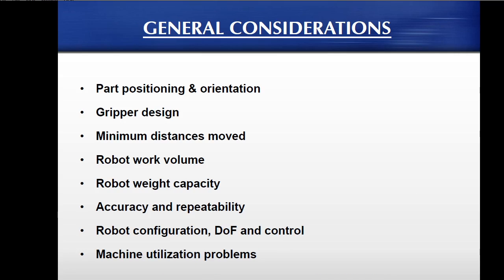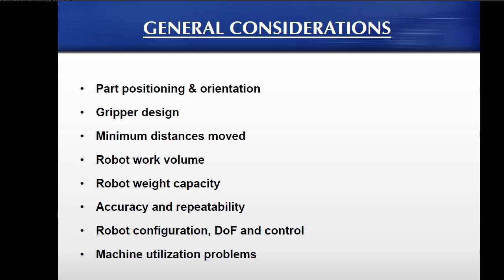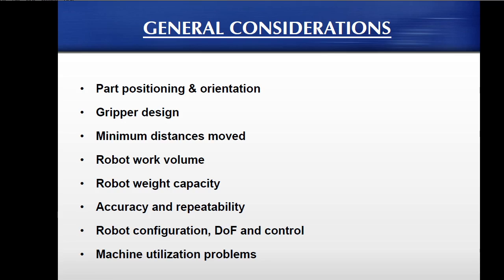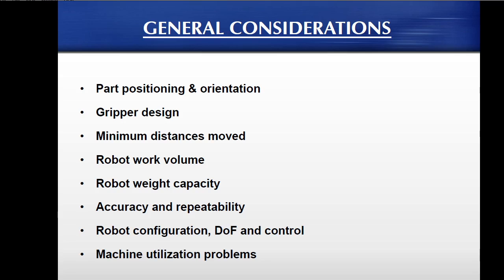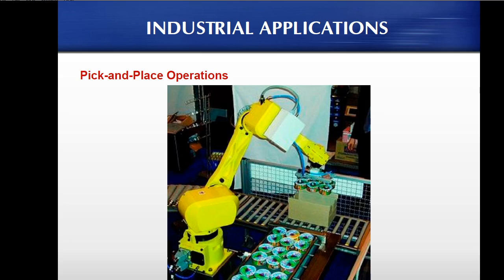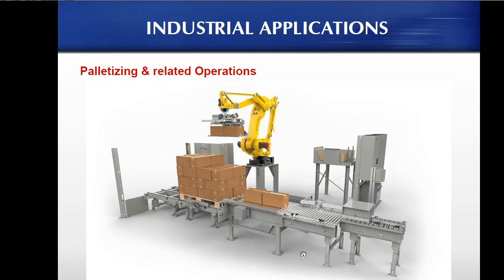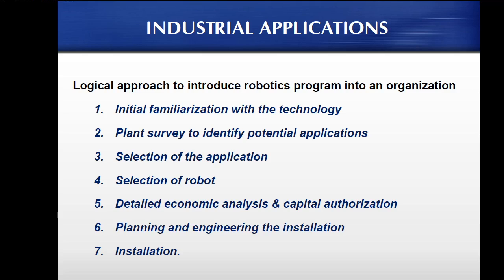EC 368 - Module 6 (Industrial Applications)